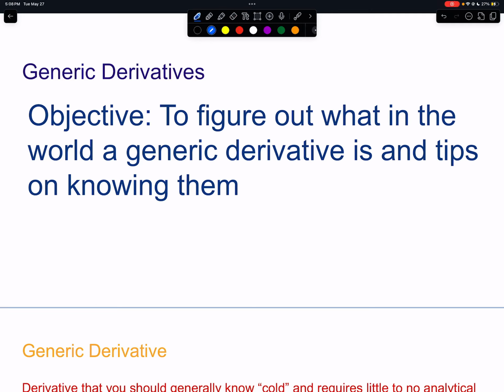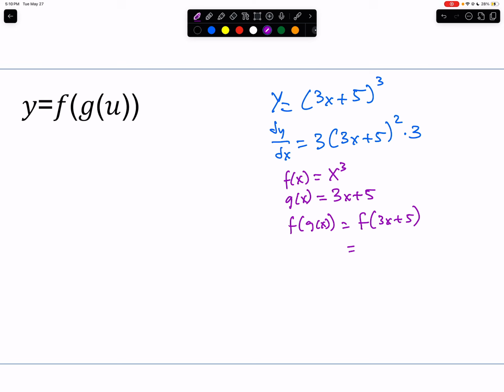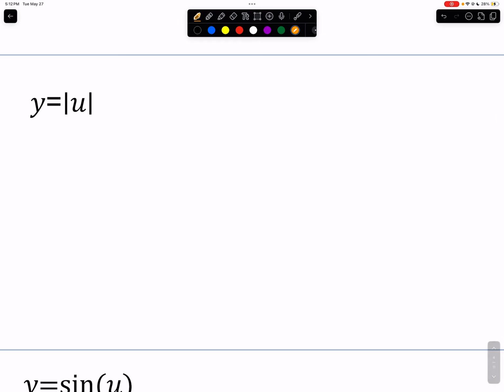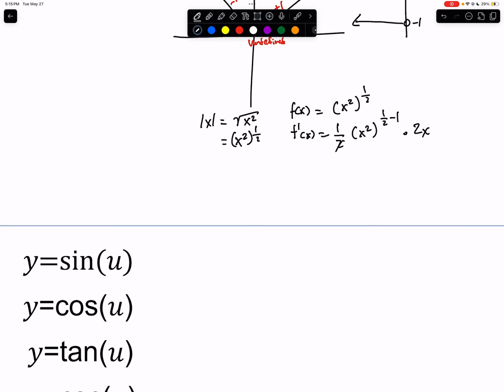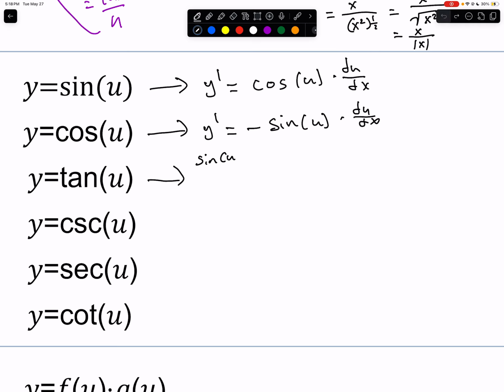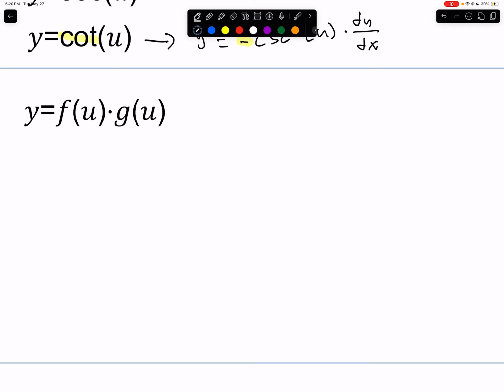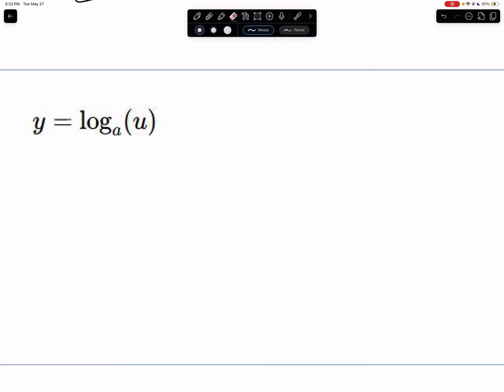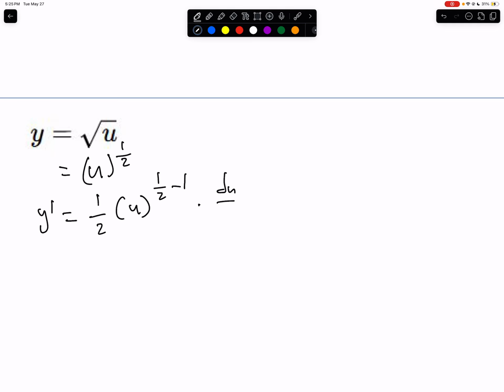Generic Derivatives Review Video - video I made as a TA for a class